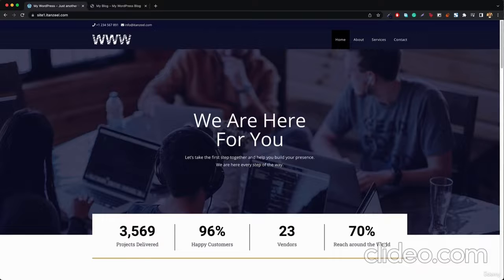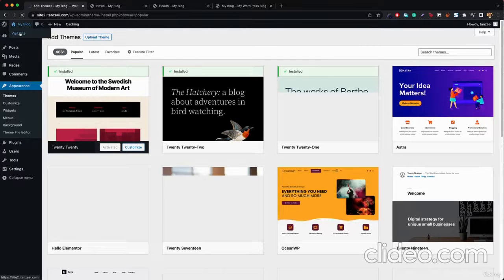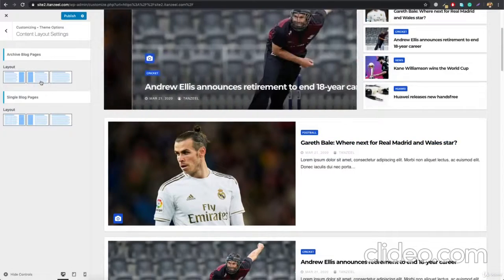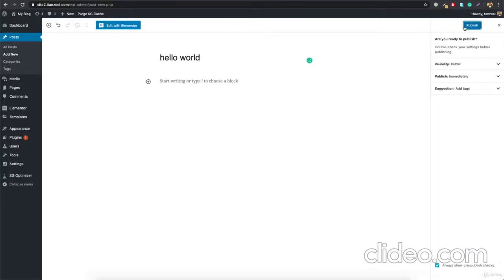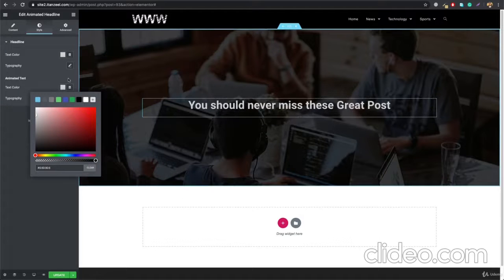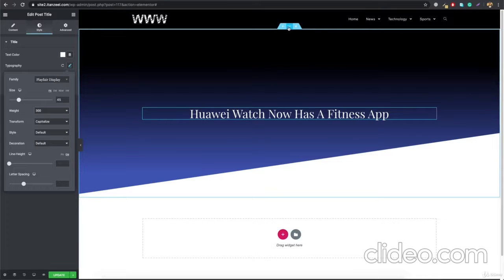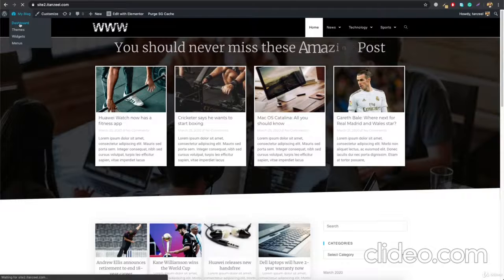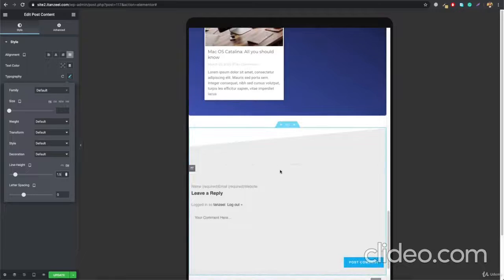Project 3 - Blog | WordPress 2023: The Complete WordPress Website Course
Become a WordPress expert - Build any dynamic WordPress website without programming with WordPress custom post types.

-- The only WordPress course you need to become a WordPress front-end developer --

This WordPress Course was created for you!

Take this course if either of these applies to you:
- You own a business and need more clients OR
- Your Idea involves making a website OR
- You want to learn WordPress
- You want to start your own web design business and sell websites.

Over 455 million users use WordPress making it the number one website content management system (CMS) worldwide. This course explains the most basic features of WordPress and also deals with advanced web design concepts. By the end of this WordPress online training, you will have enough knowledge to create any Professional WordPress website of your own, and you will be able to create websites for your clients.

WordPress is the perfect tool for creating a fully customized website for any purpose. Whether you want to create a blog,  a personal portfolio, a corporate business site, an eCommerce site, or a business website to sell your products and services, you can do it with WordPress.

While it's never been easier to build a website, many people get lost when it comes to creating a stylish WordPress website. By following this Complete WordPress course, you will be able to build powerful WordPress websites with different plugins and get ahead on your journey as an entrepreneur.
Contents covered in this video:

1. What a blog is
2. Category comments and Posts
3. Adding more posts
4. Working with Menus and Sidebar
5. Working with different themes
6. Customizing header and some color tips
7. Creating an archive template
8. Designing the Archive Template
9. Designing the single post Theme
10. Designing the rest of the archive pages template
11. Tags
12. Mobile and Tablet Optimization

* Please install this plugin on your WordPress website.

You can install this plugin using the following steps.

1. Go to dashboard - plugins - add new
2. Search for Classic Widgets
3. Install the first plugin by "WordPress Contributors"
4. Activate the plugin.
Instructor & Course Credits: Tanzeel Ur Rehman